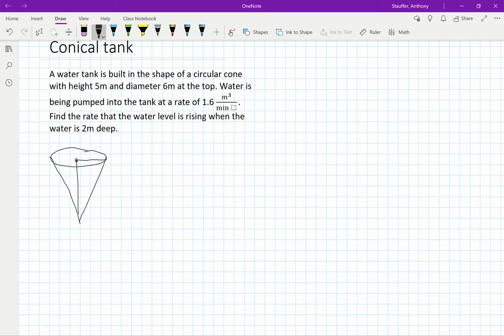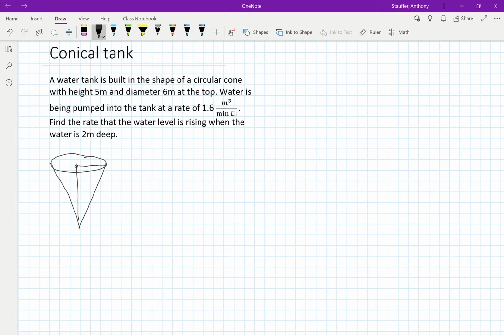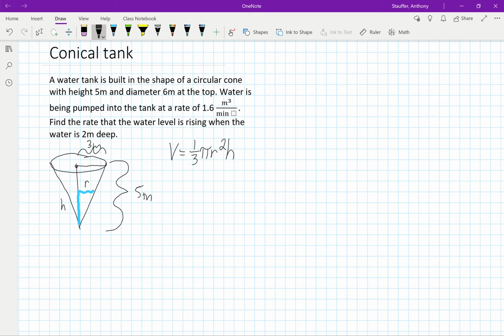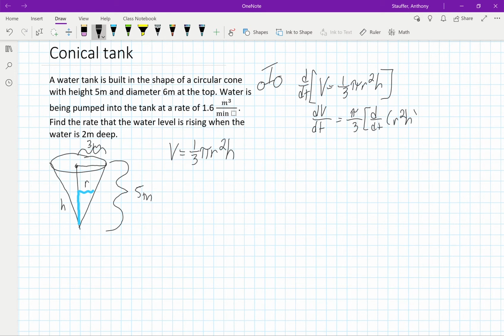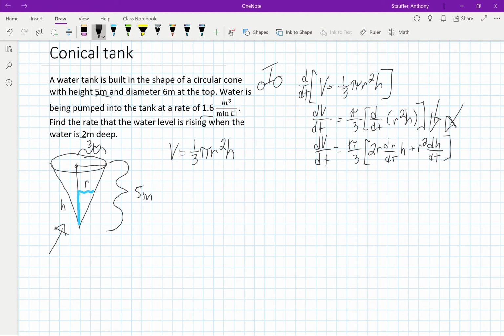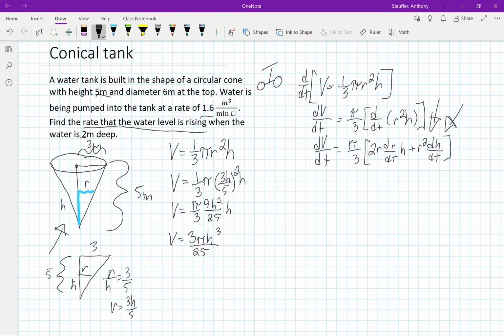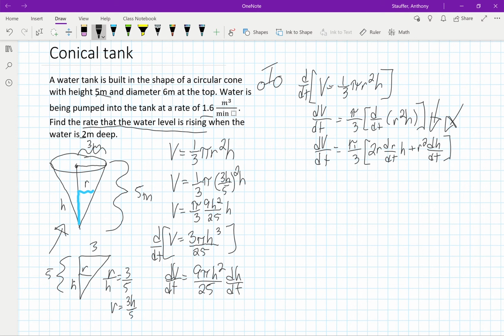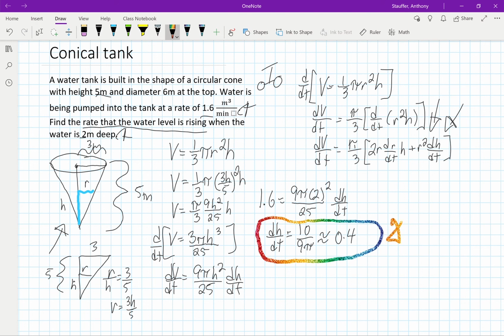Math 31 Conical Tank